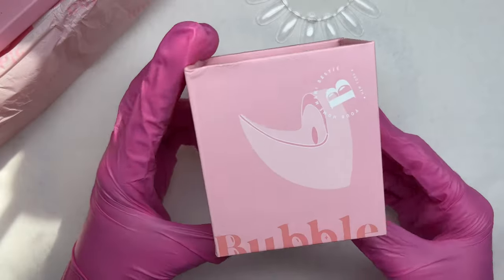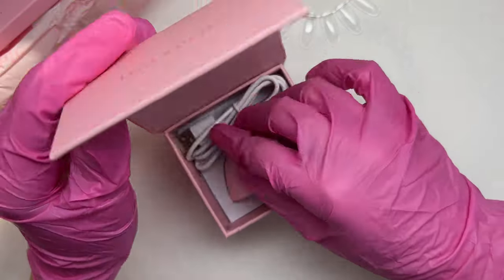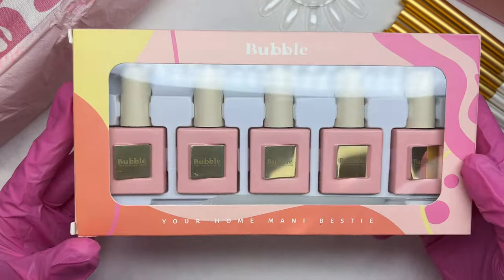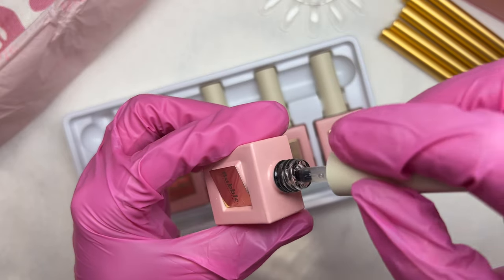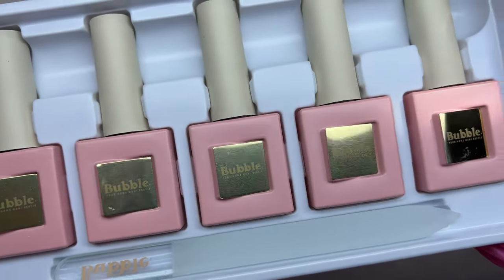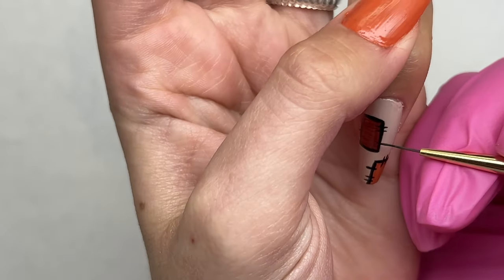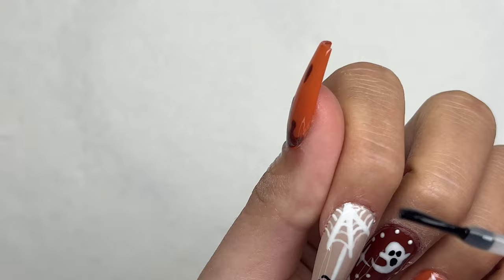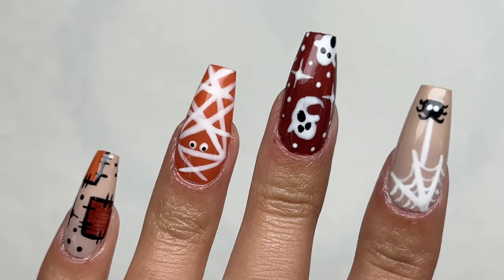THE CUTEST GEL X DUPE | HOW TO DO PERFECT NAILS AT HOME | BUBBLE 4IN1 SOLID CREAM GELS | EASY NAILS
In today's video I unboxed a very sweet PR package from the brand Bubble 🫧💗 This is the cutest gel x dupe.. everything is PINK!! 😍✨ I used the products to do a quick and easy gel x set with simple beginner friendly halloween nail art 🎃 I hope you enjoy 😊

Favorite/Frequently Used Products:
CODE: NAILEDBYBRANDI

CODE: NAILEDBYBRANDI

CODE: NAILEDBYBRANDI